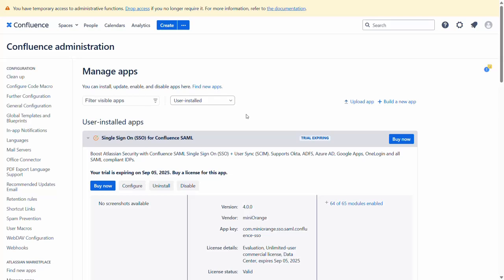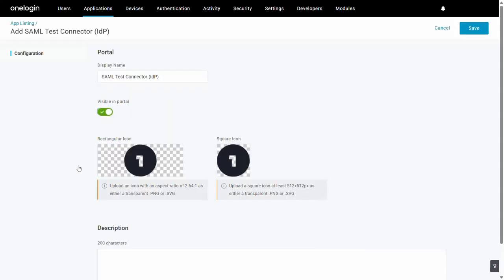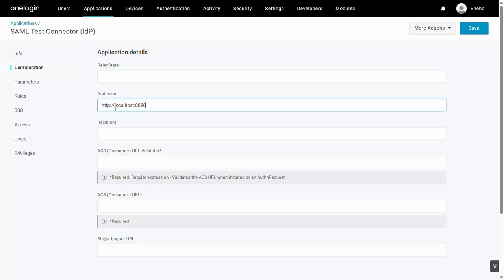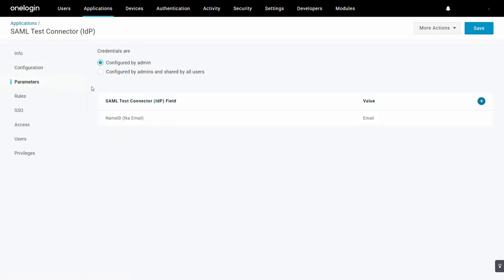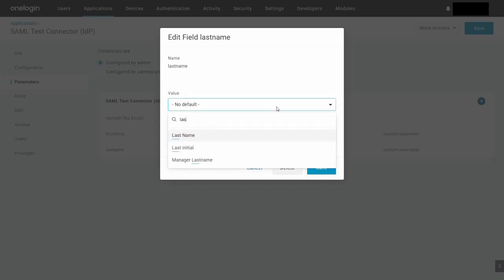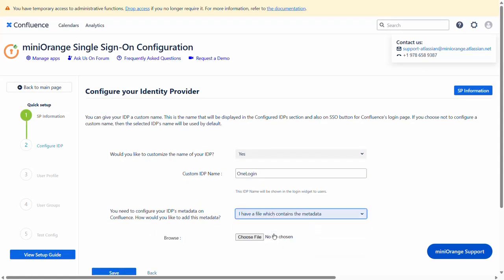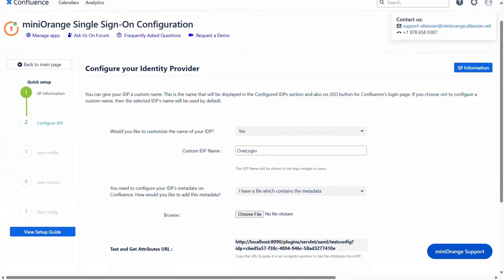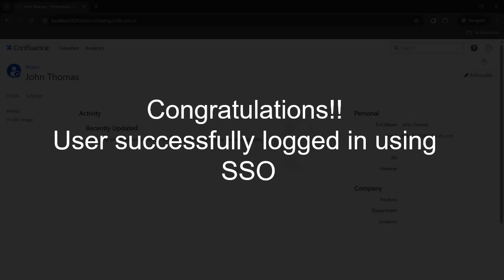Step-by-Step Guide: Confluence SAML SSO Setup with OneLogin as Identity Provider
This video walks you through the complete setup of SAML Single Sign-On (SSO) for Confluence using OneLogin as your Identity Provider (IdP). In just a few simple steps, you’ll learn how to configure secure authentication, streamline user access, and enhance security across your Confluence environment.

With this integration, you can:
Log in to Confluence using OneLogin accounts
Strengthen security with SAML-based authentication
Manage user access and permissions from OneLogin

Explore More:
SAML SSO + SCIM for Jira: